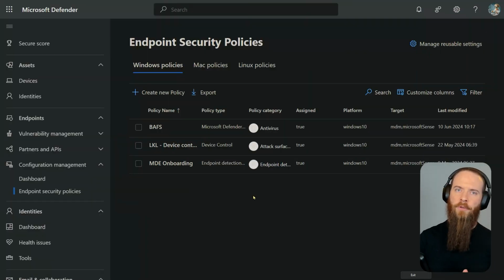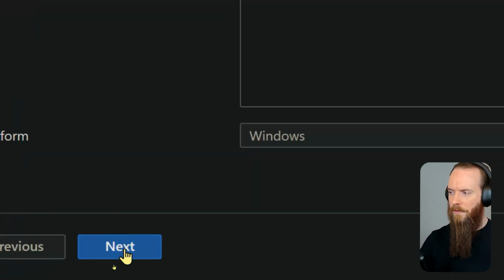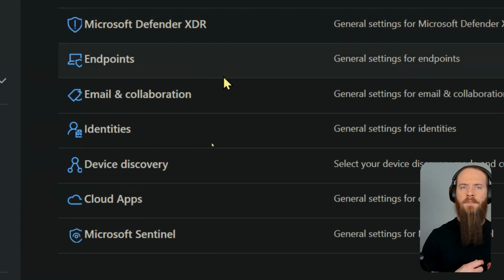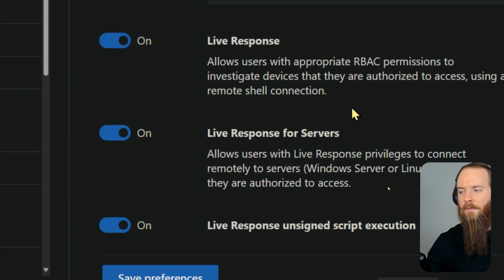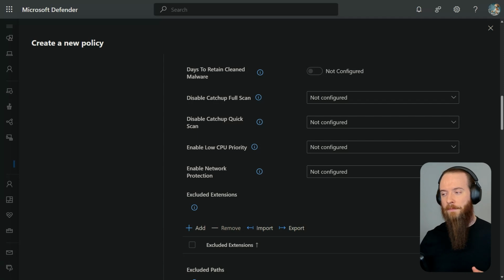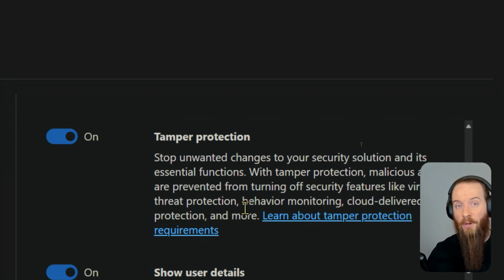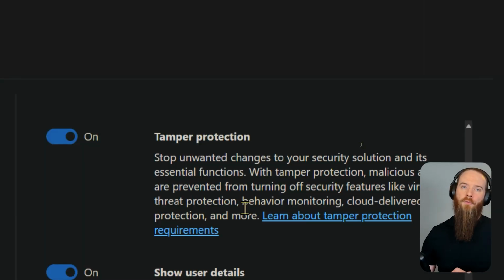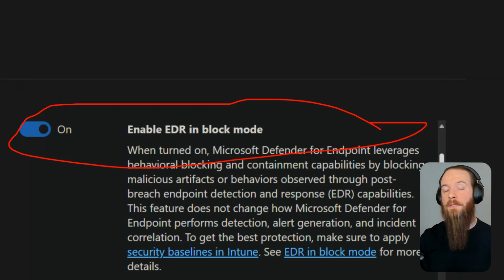Why Your Defender for Endpoint Setup Isn’t Working [5 Critical Mistakes]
🚨 Are you making these 5 common Defender for Endpoint mistakes? 🚨

Defender for Endpoint is an incredibly powerful tool, but if you're not using it correctly, it could backfire. From misconfigured security policies to overlooking live response and passive mode settings, these mistakes could leave your organisation vulnerable to attacks.

In our latest video, we break down 5 critical Defender for Endpoint mistakes that you need to avoid to ensure you're getting the full benefit from this tool while keeping your systems secure.

🔍 What’s covered:

Security Policy Pitfalls: Are your settings optimised?
Live Response Best Practices: Don't overlook this powerful tool!
Passive Mode Confusion: What happens when third-party protection takes the wheel?
💡 Why watch?

Avoid costly security lapses.
Learn how to configure settings effectively.
Get actionable advice on securing your endpoints.